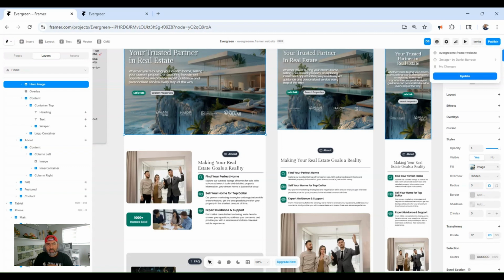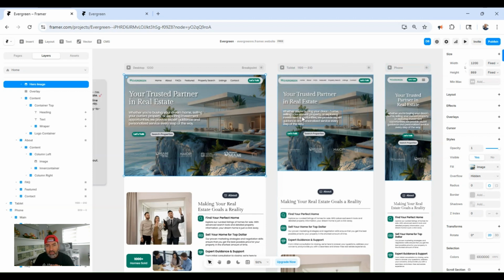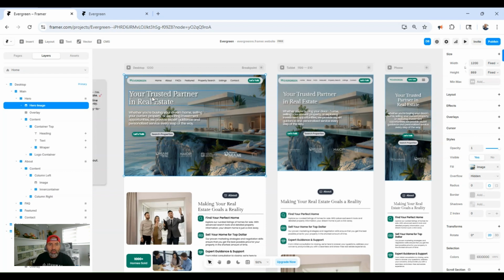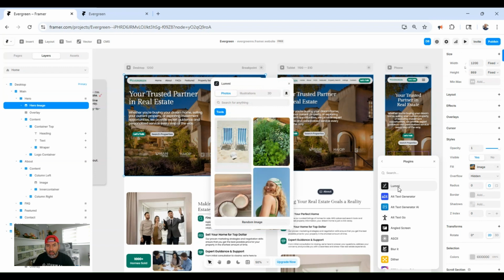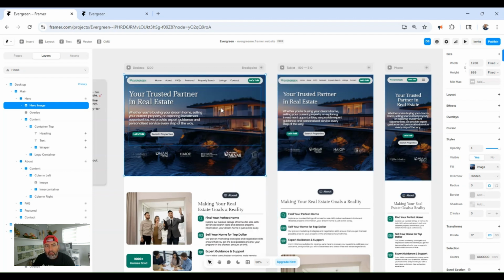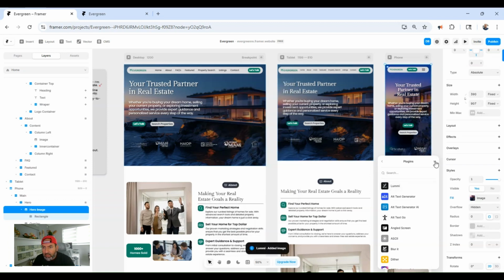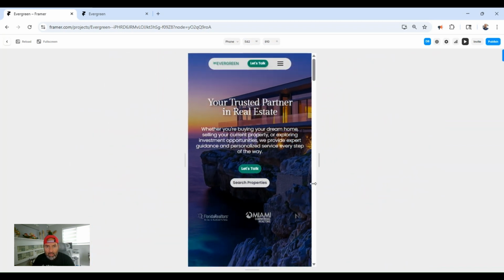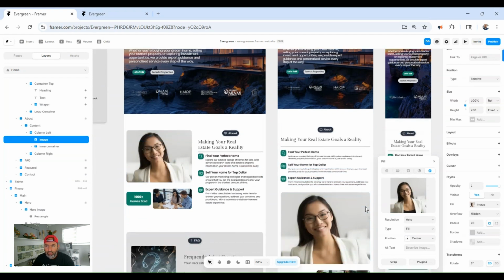⭐ How to Edit Framer Template Images | Complete Step-by-Step Tutorial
Learn how to quickly replace images in your Framer template with this easy, step-by-step tutorial.
Whether you’re customizing a portfolio, landing page, or real estate website, this beginner-friendly Framer tutorial shows you exactly how to edit images using Framer’s visual, no-code editor.

✅ What You’ll Learn in This Video:
• How to replace static images in any Framer template
• Step-by-step customization for Framer websites
• No coding required — perfect for beginners and pros

✅ Perfect for:
• Framer website design
• Portfolio sites
• Landing pages
• Real estate templates

✅ 📌 Explore More Framer Tutorials:
👉 Framer Tutorials

✅ 💬 Have questions?